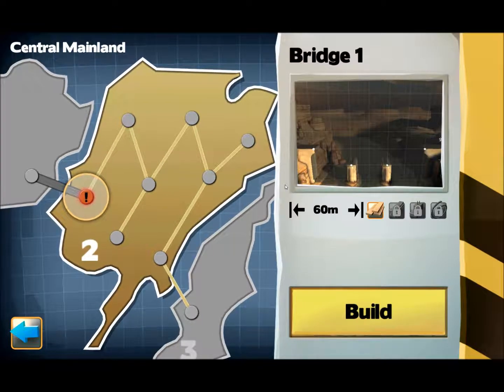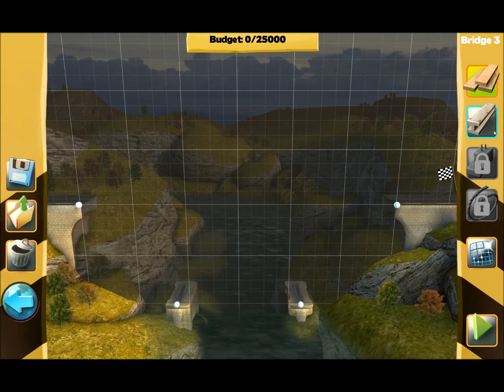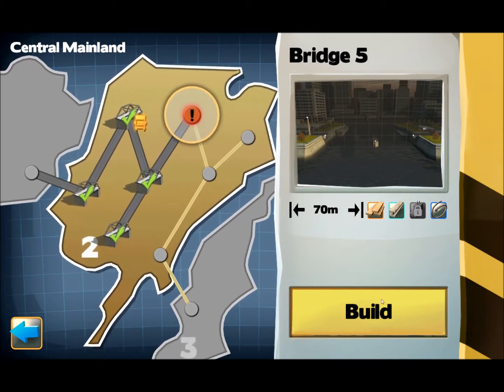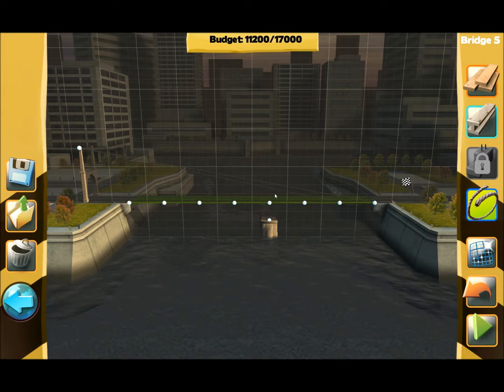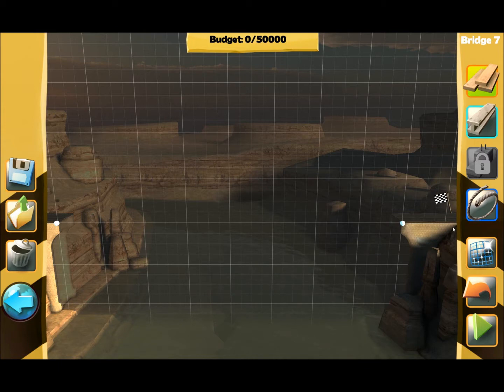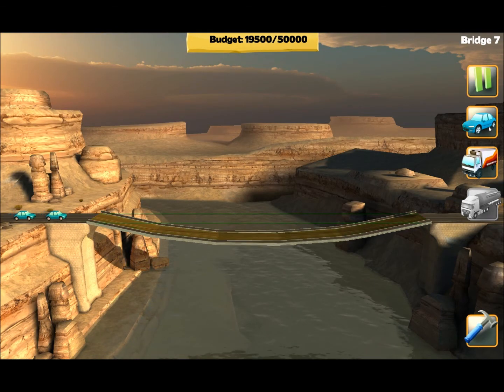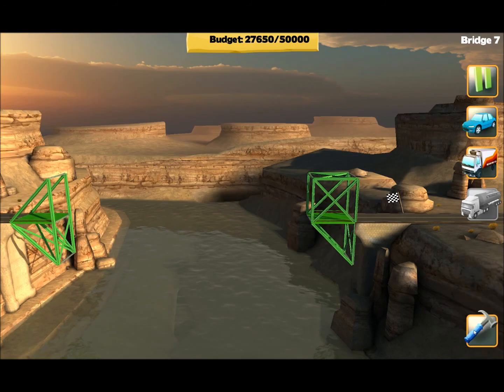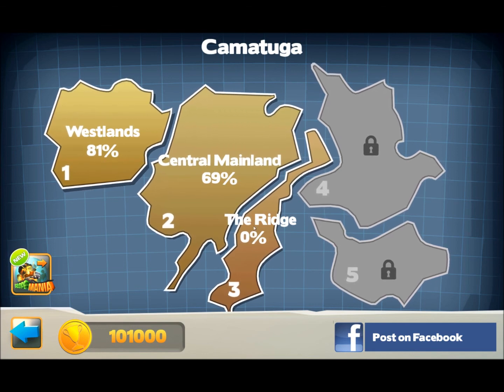Bridge Constructor Episode #2 [Let's Play]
hello youtube, Le Royal Gamer here, playing some Bridge Constructor. im going to be playing a full lets play on this game. i hope you all enjoy.